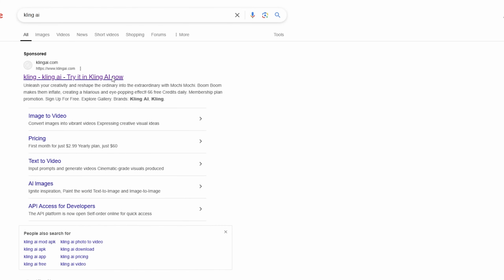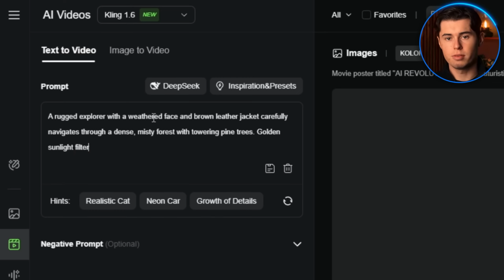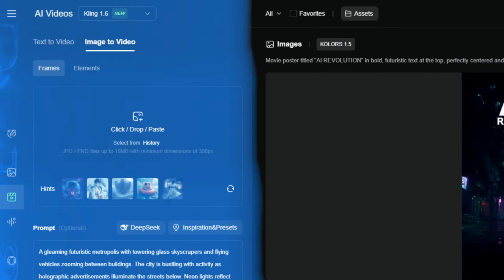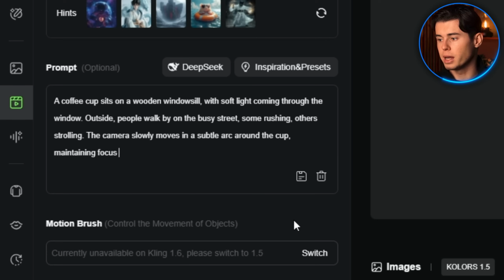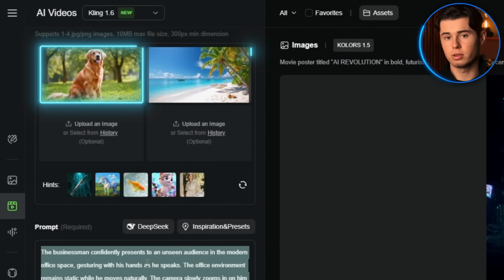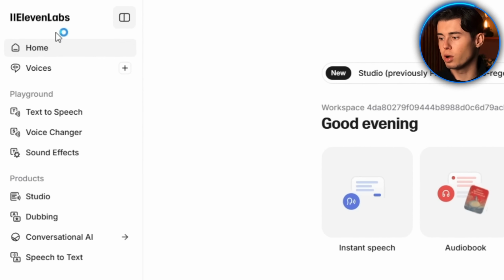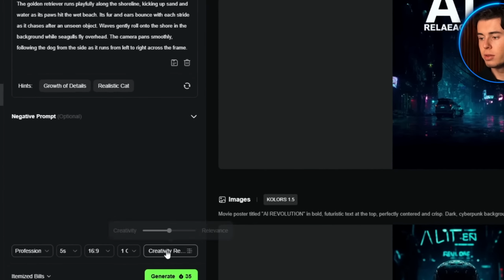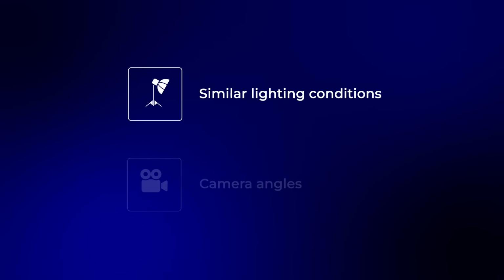STOP Wasting Credits Become a Kling AI Master in 8 Minutes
Are you tired of wasting your AI video credits and getting poor results? 😤
In this video, I’ll show you how to master Kling AI in just 8 minutes — so you can create next-level videos without burning through your credits.

🎯 What You’ll Learn:

Best settings & prompts for perfect AI videos

How to optimize credit usage

Pro tips to get cinematic results every time

Secrets most creators don’t know about Kling AI